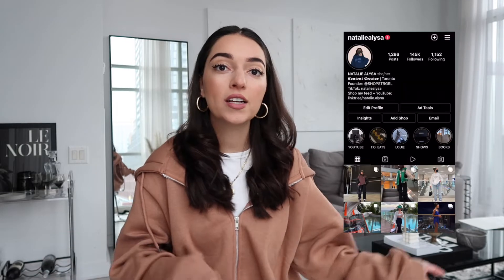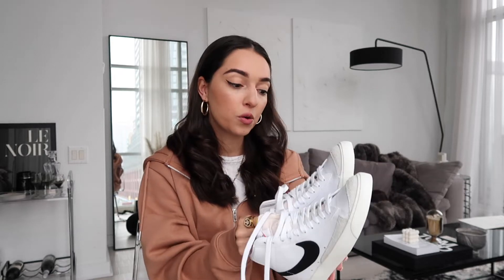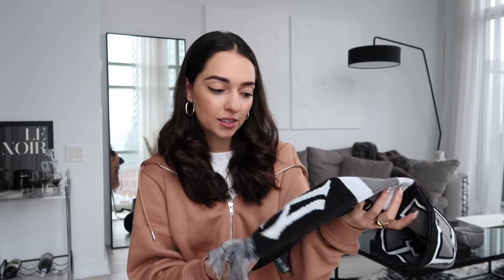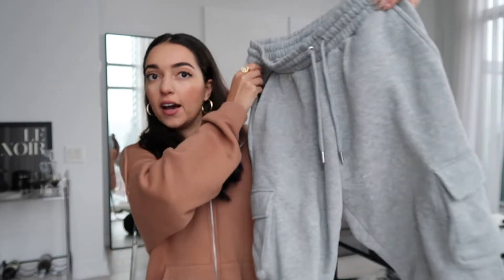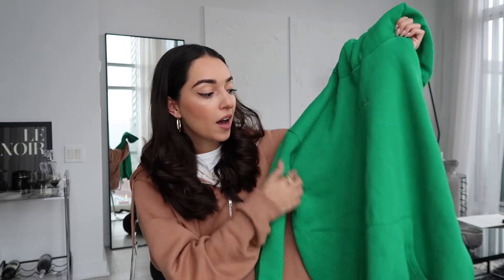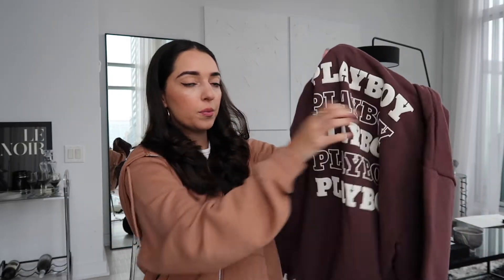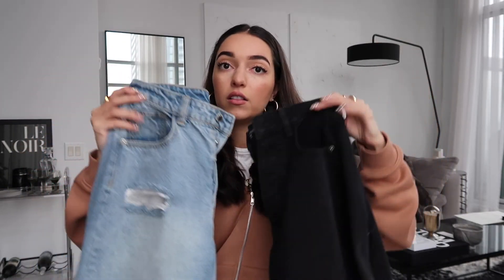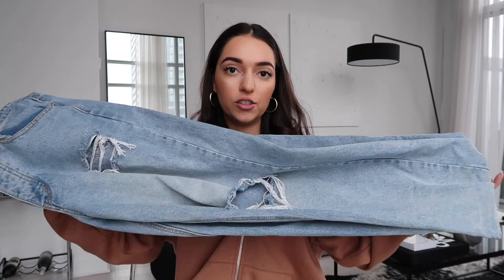MUST-HAVE STREETWEAR ITEMS / 2022 HAUL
LINKS
Jordan 1 High Zoom Air Olive Aura
Nike Blazer's
Ugg Slippers
Beige NY Yankee's Cap (code: NATALIE for $$ off)
NY Yankee's Scarf
Grey Cargo Sweatpants
Green Hoodie
Brown Playboy Hoodie (code: NATALIE for $$ off)
Louis Vuitton Hoops
Black Baggy Jeans
Blue Baggy Jeans